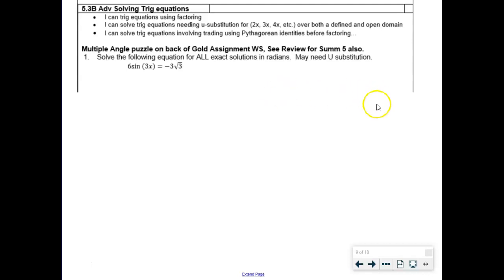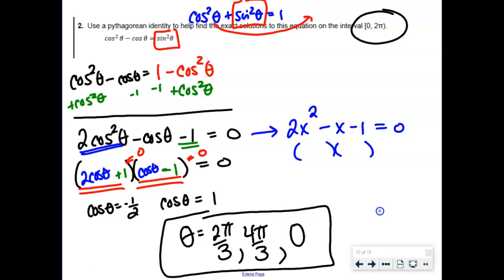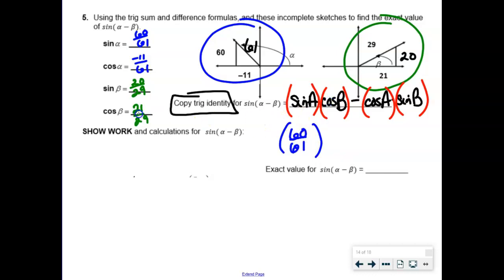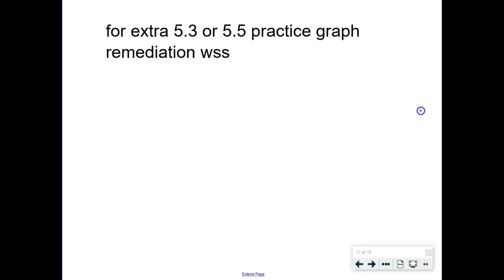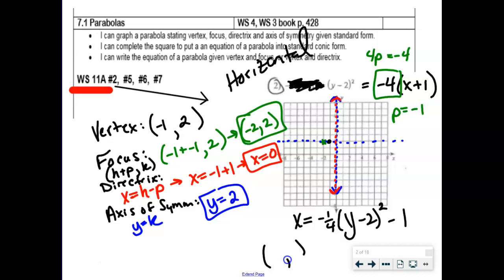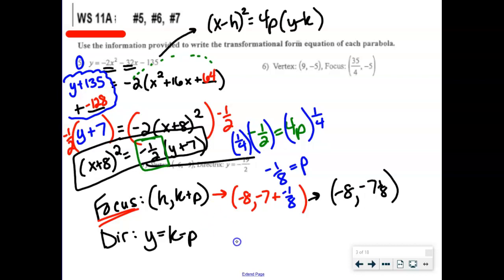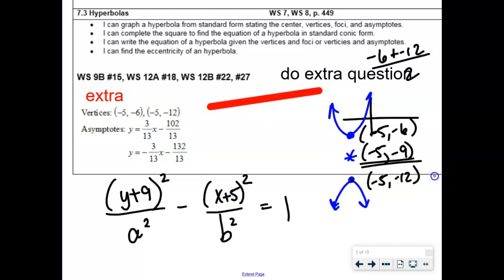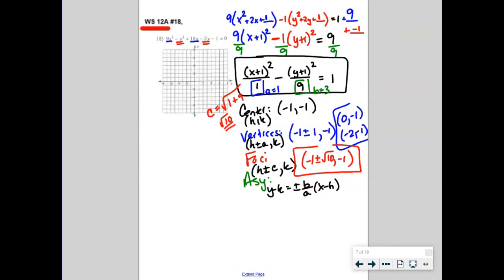PreCalc Review #7 - Spring 2020